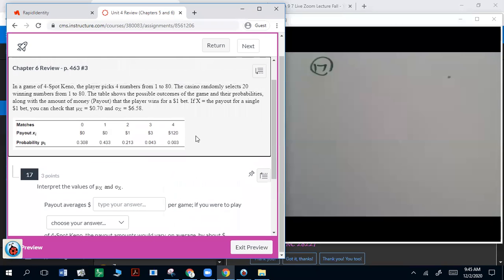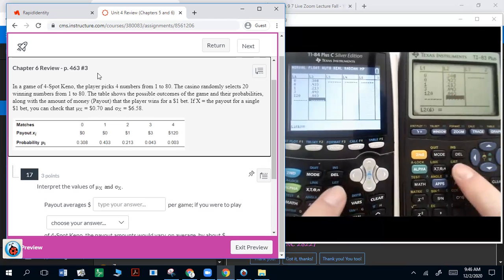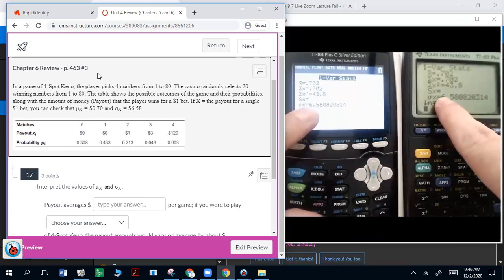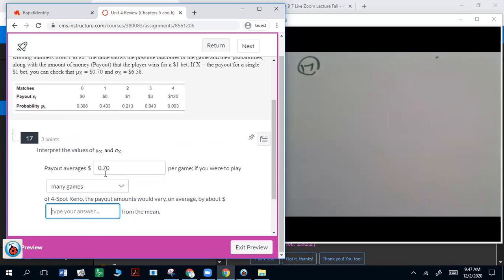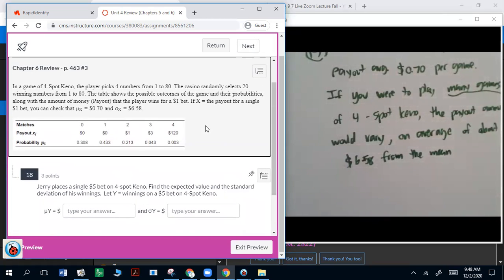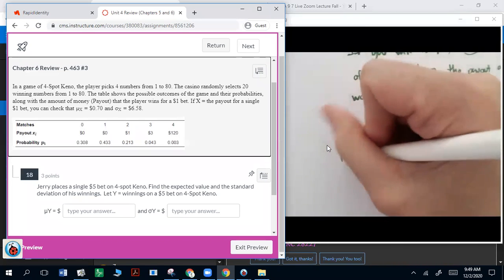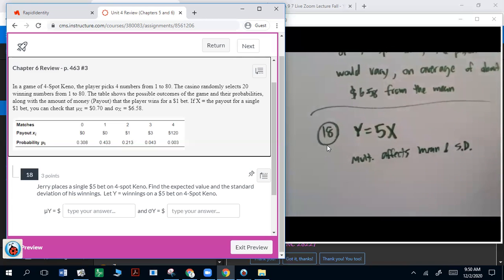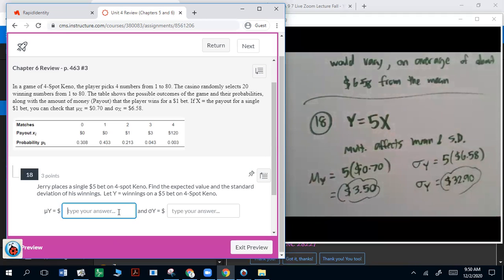AP STAT U5R17 - 19